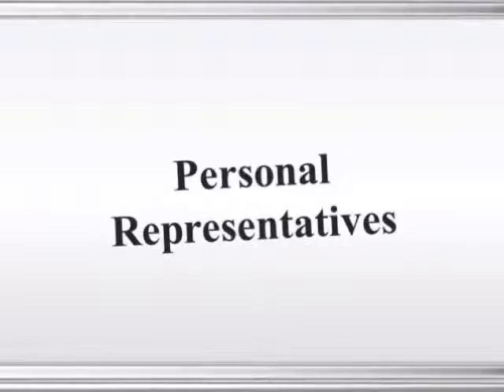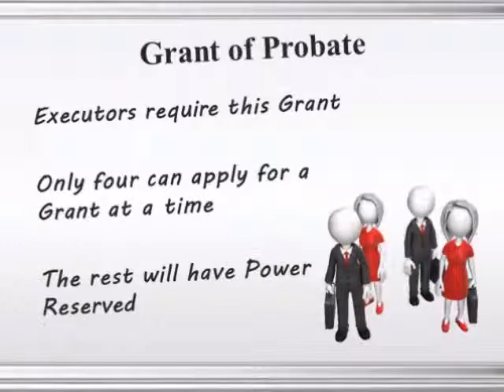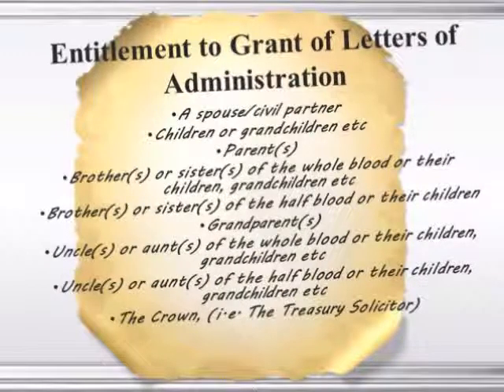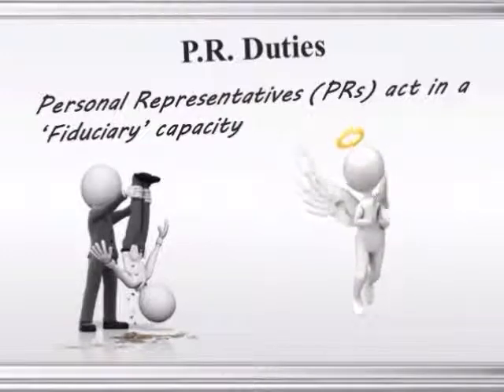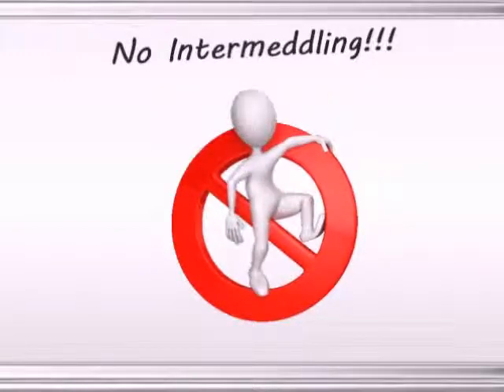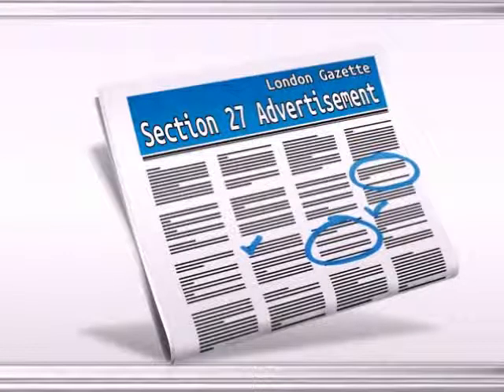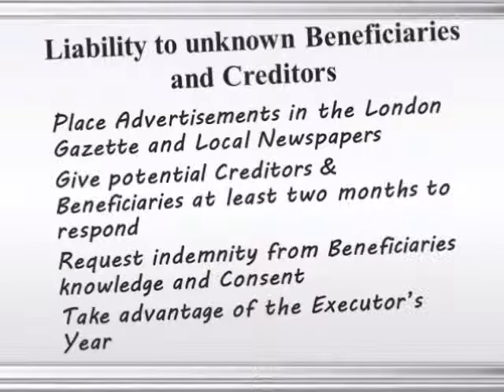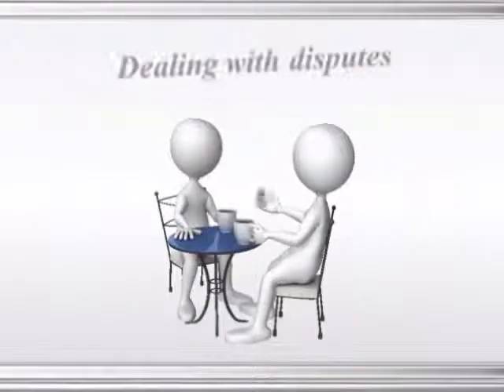Probate Tutorial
This Tutorial provides information on the estate administration process, grants of representation and the role of Personal Representatives.  It also covers the types of property that can be dealt with without a grant of representation.
Areas covered include:
This Tutorial provides information on the estate administration process, grants of representation and the role of Personal Representatives.

It also covers the types of property that can be dealt with without a grant of representation.
Areas covered include:

•The role of Personal Representatives (PRs)
•The different types of Grants of Representation and which one to apply for
•Information on how to avoid personal liability.
•What to do if you want to step down as a PR.
•Where to get help with the estate administration process